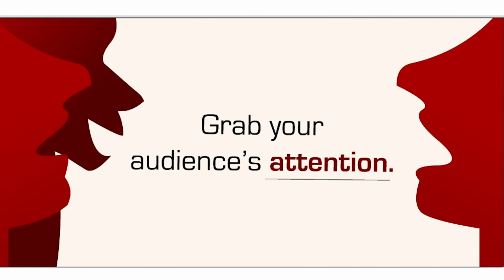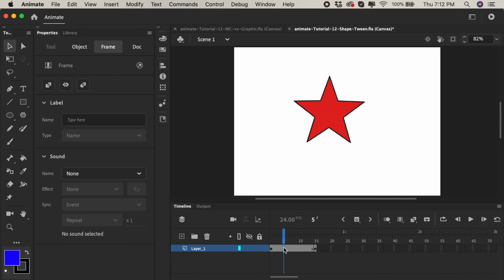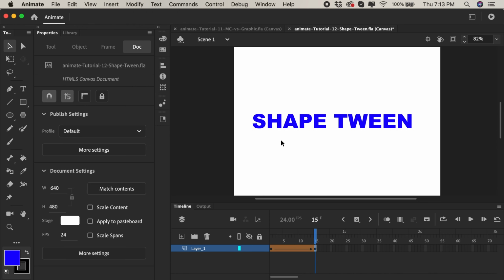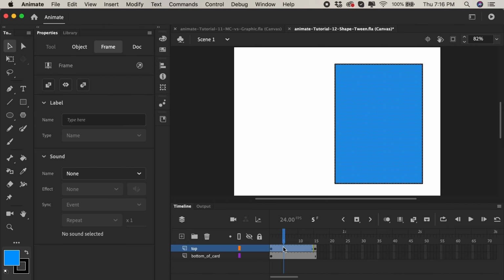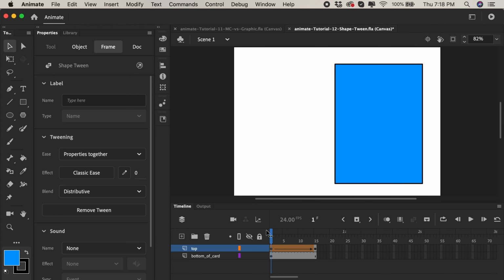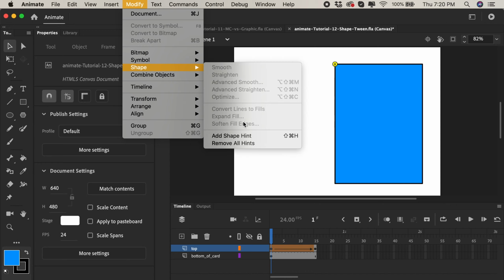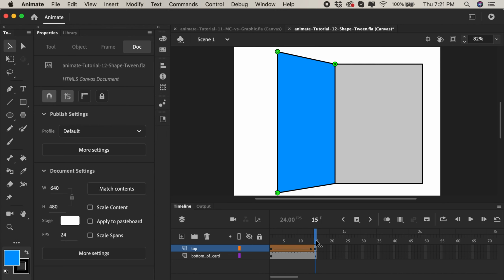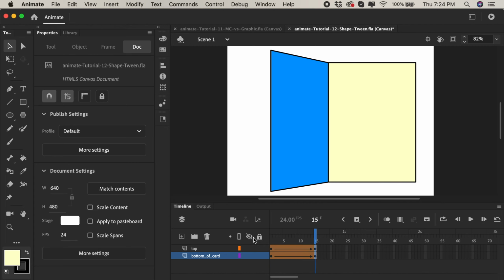Intro to Adobe Animate | SHAPE TWEENING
In this Adobe Animate video we show students how to morph vector images using Shape Tweens and Shape Hints

Adobe Certified Instructor, Mark Itskowitch, teaches you all about Shape Tweens. Learn how to break apart text and grouped objects in Adobe Animate so they are ready for Shape Tweens. Then learn how to create Shape Tweens by setting up your keyframes and using Shape Hints to help control the animation.

What you will Learn:
• Shape tweens can be used to  morph vector objects over time
• Shape tweens work with two ungrouped objects
• Objects and Text can be ungrouped selecting Modify and then Break Apart or pressing Command+B (Control+B on PC)
• Shape Hints can be used to help direct the changes in shape as it animates on the timeline
• You can use Shape Tweens to animate the shape, color, opacity, and gradients of a shape

Want to learn more? Join Mark in our 2 day Adobe Animate Training Classes Live Online from your home or office! Login & LEARN!

We offer Group Classes, 1-on-1 Training, Corporate Training & Live Online Training

View our Adobe Animate Level 1 Outline, video of what you learn in class, and Upcoming Classes

Need Help with a project? We do consulting!

Video Editing, Motion Graphics, Character Design/Animation, Ads

Animated Presentations, Interactive Projects

Animated & Static banners, GIFS

Business Cards, Album Design, Banners